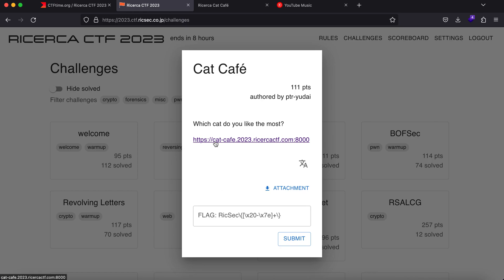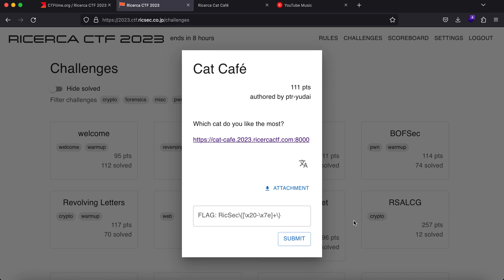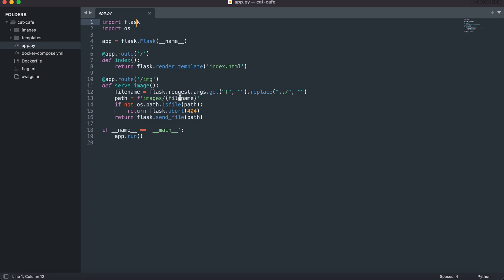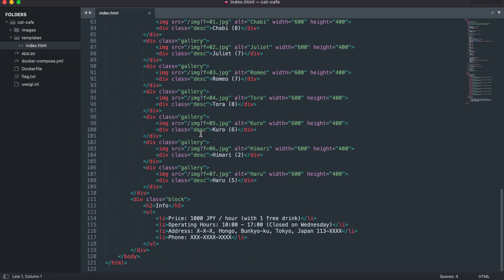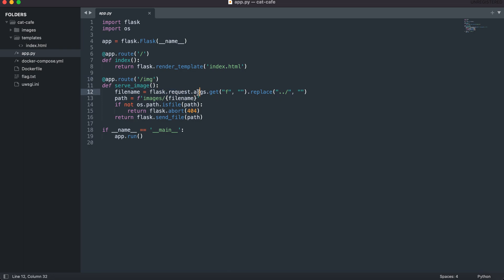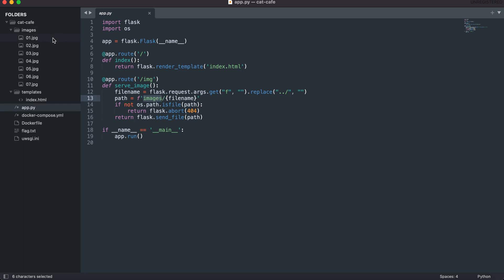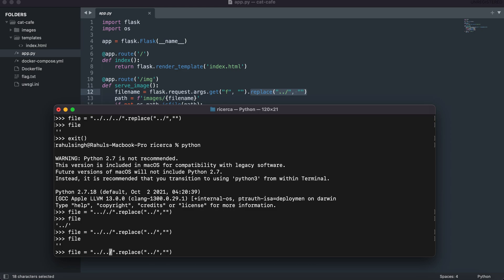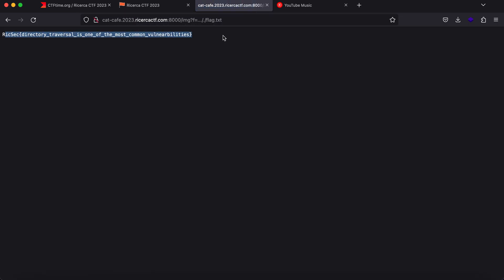Directory Traversal | Cat Cafe | Ricera CTF | CTF For Beginners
Video Writeup for the Cat Cafe Challenge

Books to get started on hacking:
1. Hacker's Handbook
2. Real World Bug Hunting
3. Certified Blackhat
4. Linux For Hackers
5. Black Hat Python